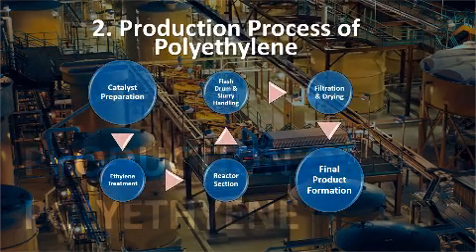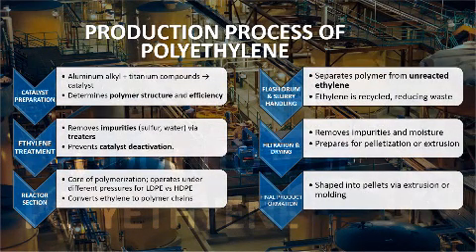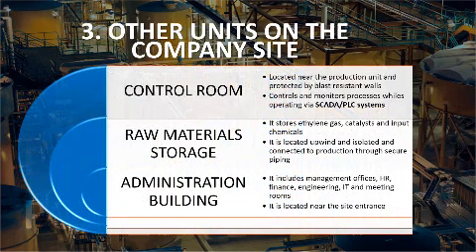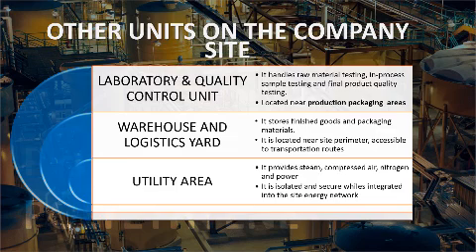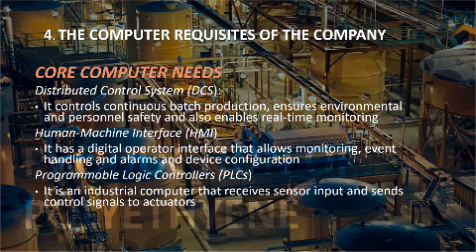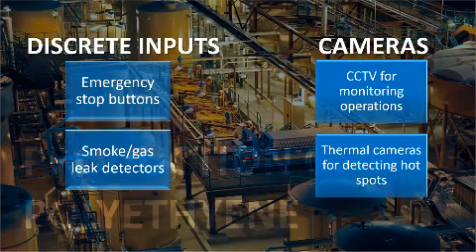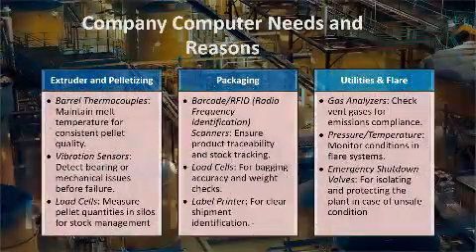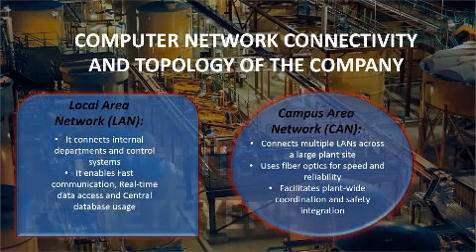PRODUCTION OF POLYETHYLENE